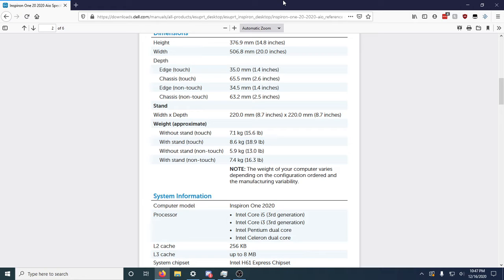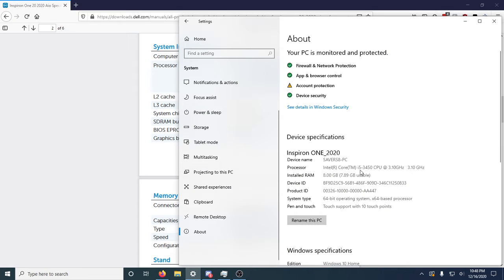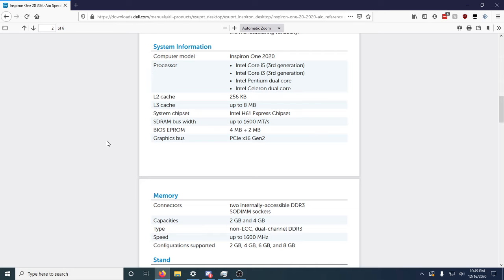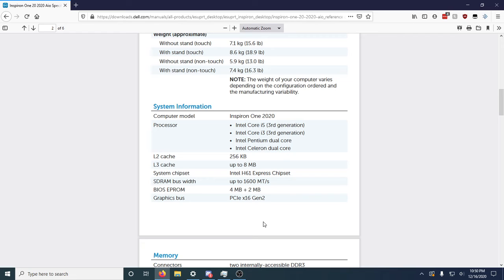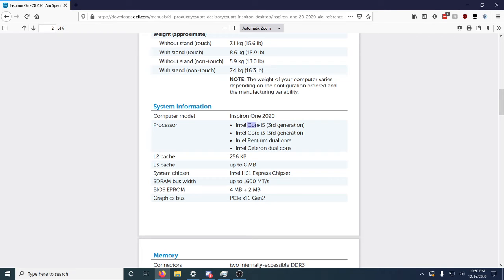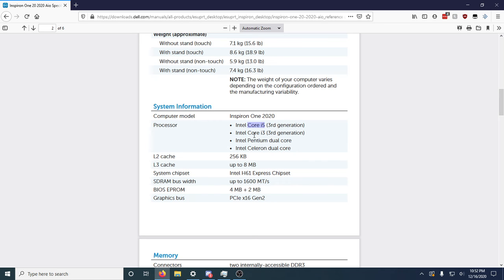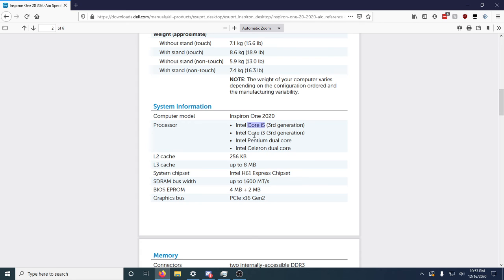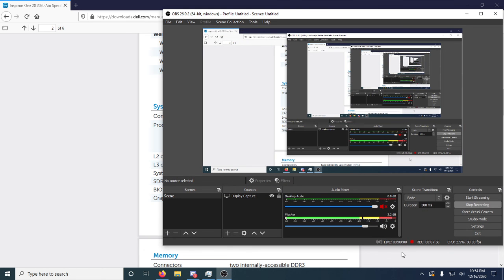My Dell AIO Thrift Shop Upgrade, and Checking In